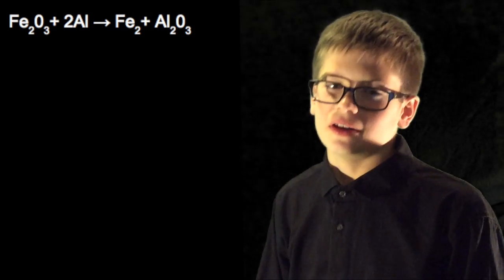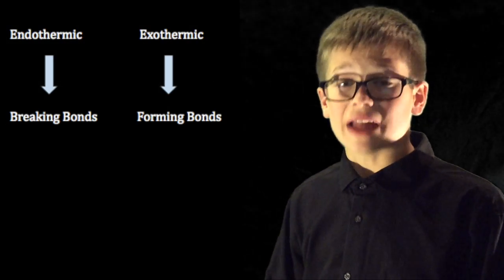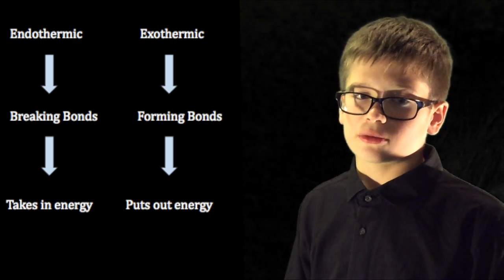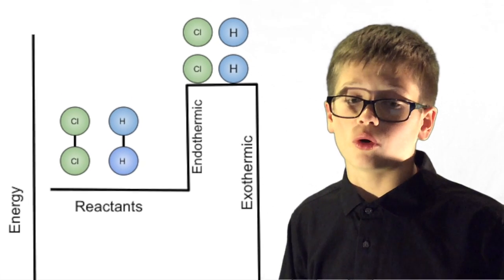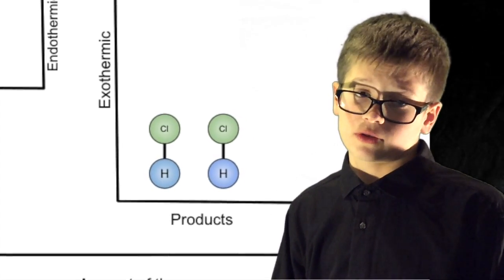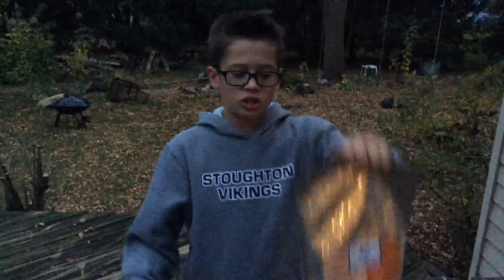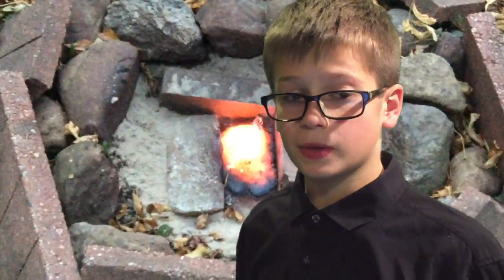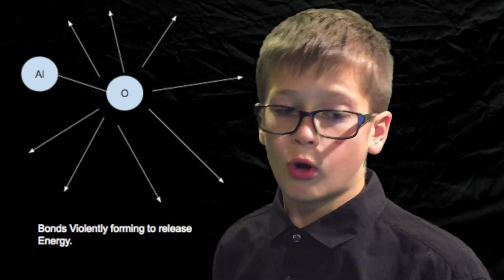Thermite and Types of Reactions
This video is about my genius hour on thermite.